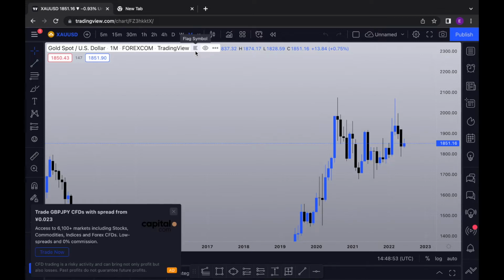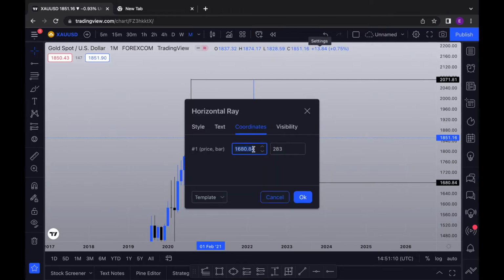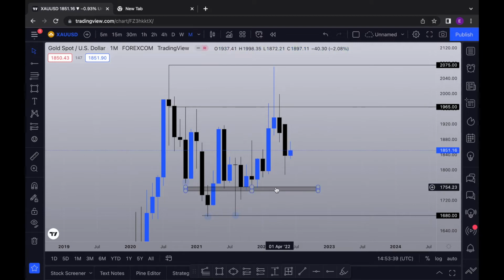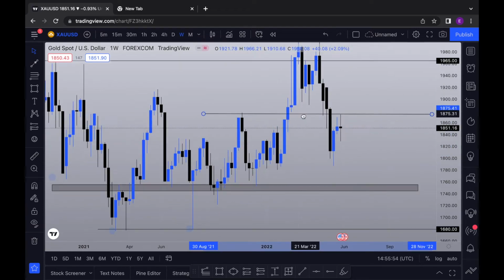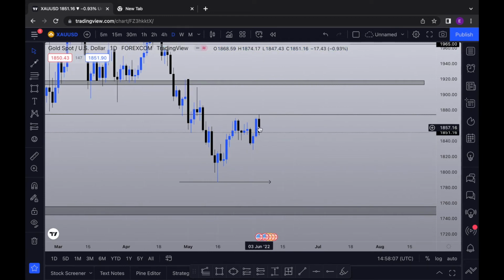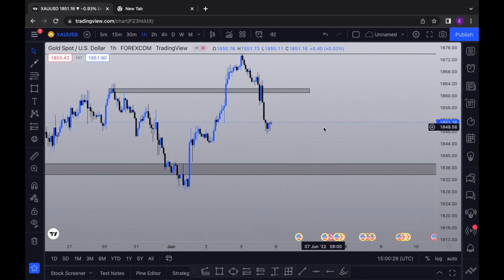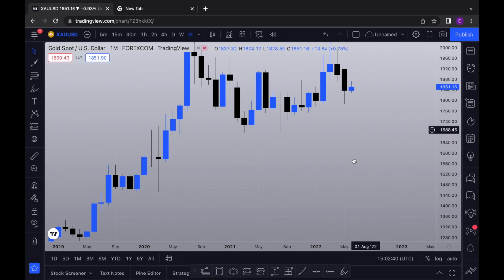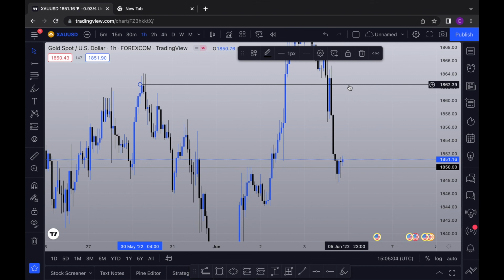Psychological Levels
In finance, psychological level, is a price level in technical analysis that significantly affects the price of an underlying security, commodity or a derivative. Typically, the number is something that is "easy to remember," such as a rounded-off number.